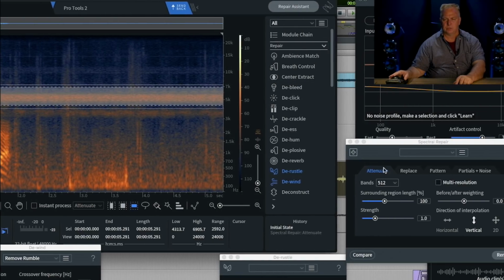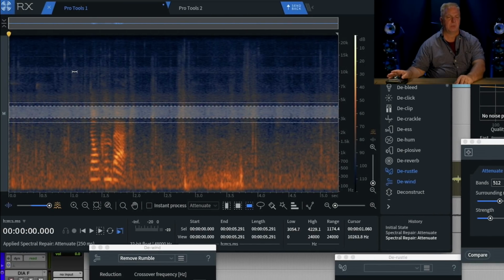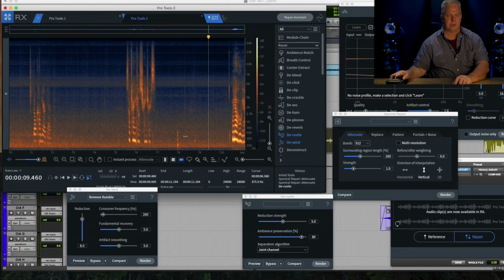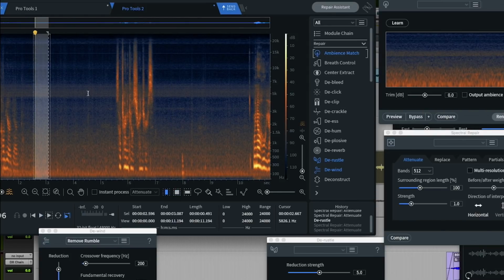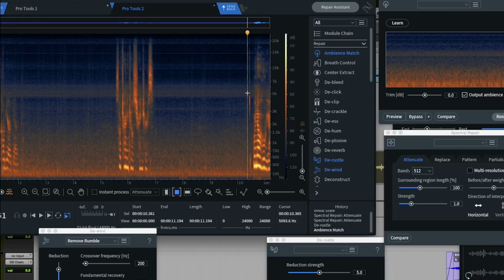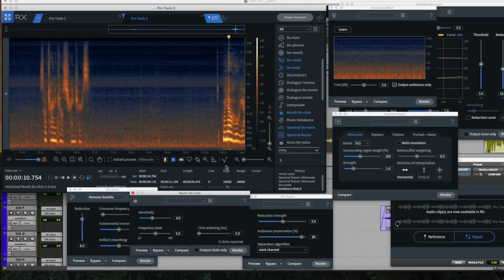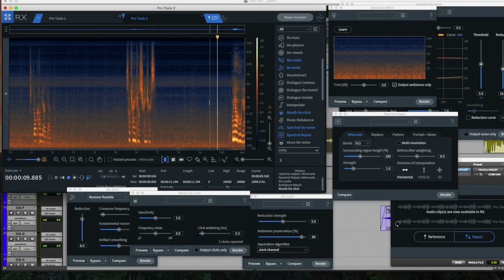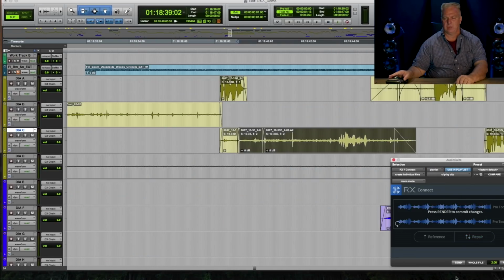The Walking Dead and RX 7: Doug Mountain on Dialogue Editing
Even the dead could use a little RX. Watch as The Walking Dead’s dialogue editor Doug Mountain shows how he used RX to clean the production sound of The Walking Dead. Learn how to clean up ambient sounds like crickets, and make space for foley in the mix.